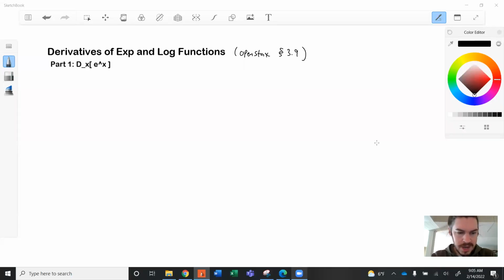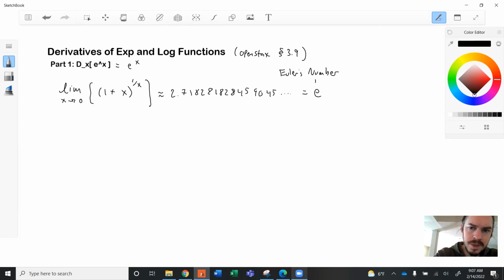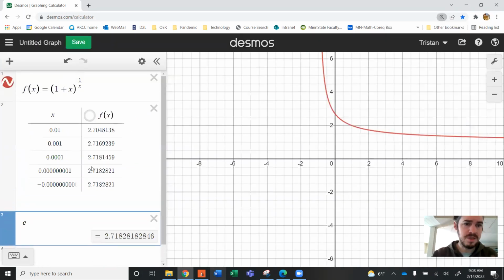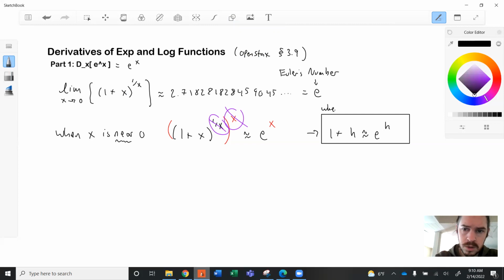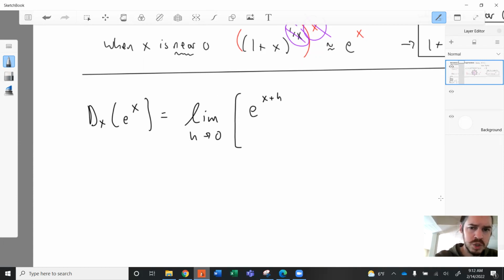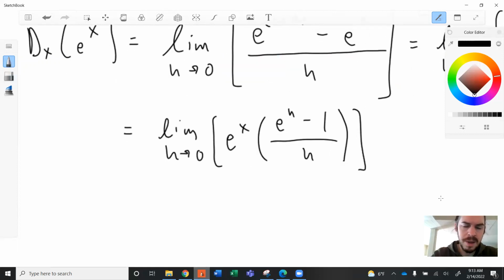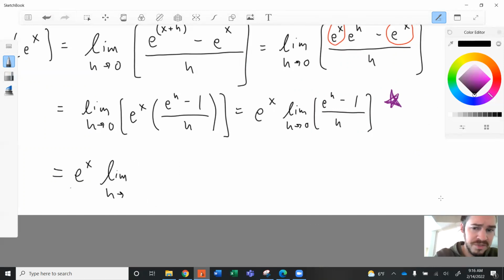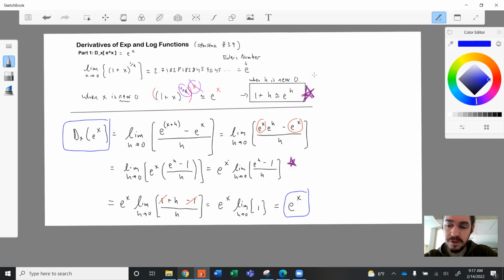3 9 vid 1 Proving D_x[e^x]